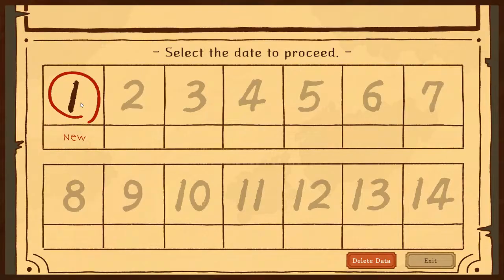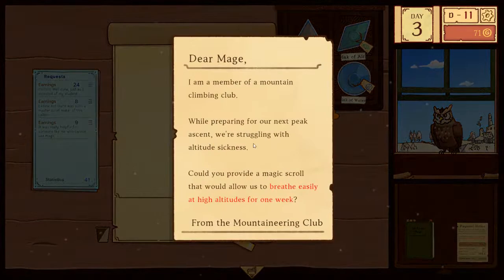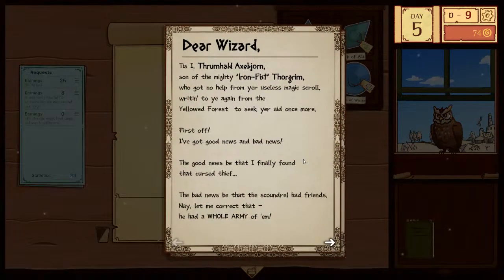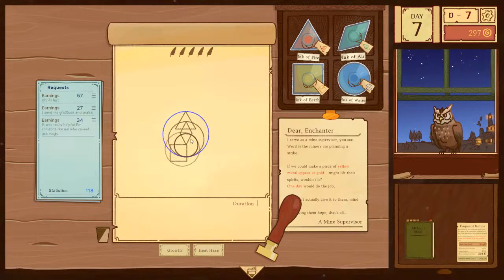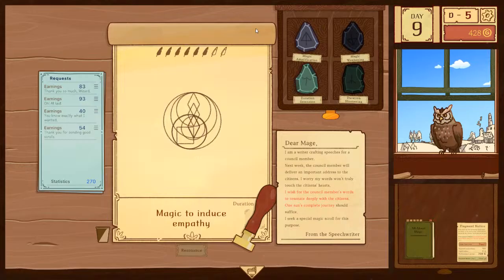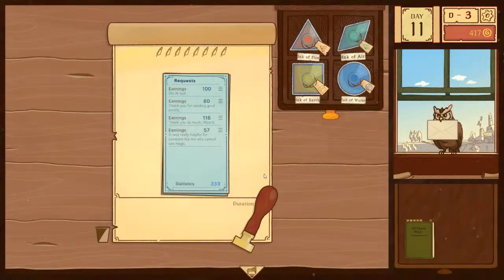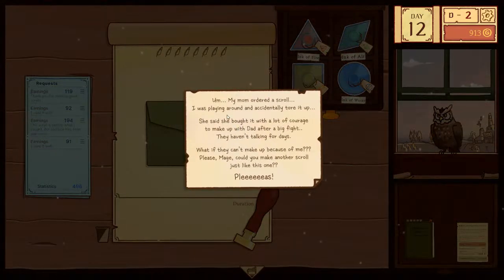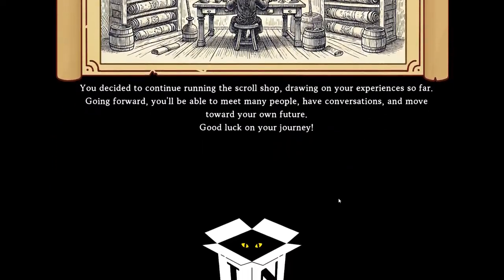Enscroll full playthrough - new great game?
Playing through Enscroll, a game about making magical scrolls to repay your student loans